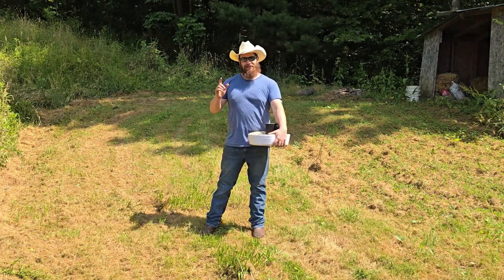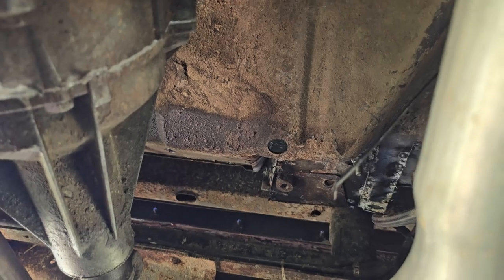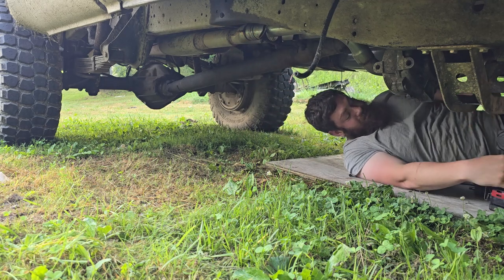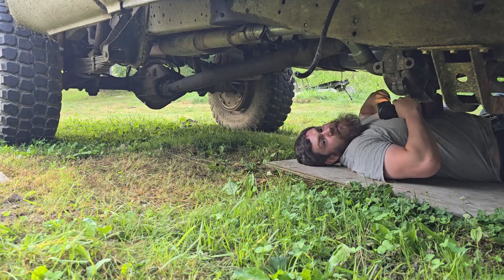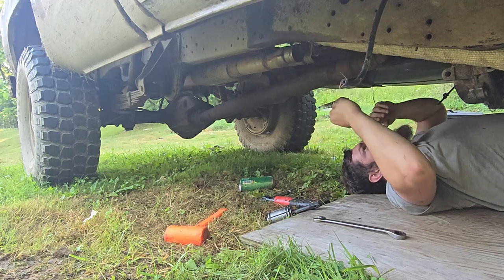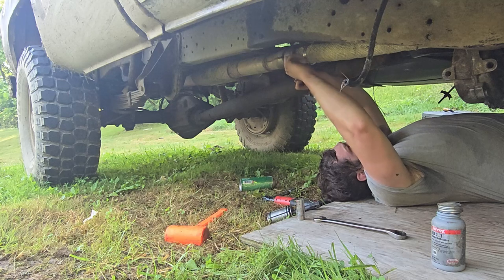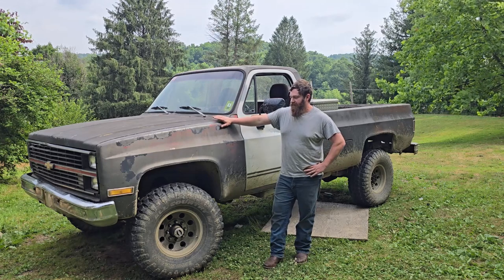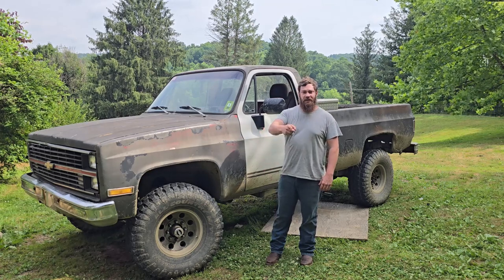Trying to get the cab to cool down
Wrapping the exhaust in the exhaust and seeing if it will help at all or a complete waste of money!